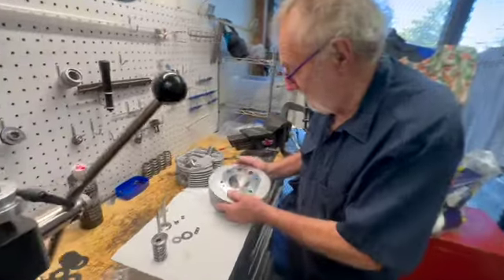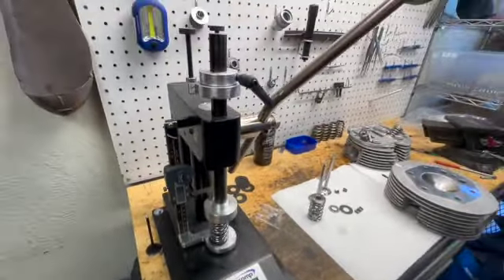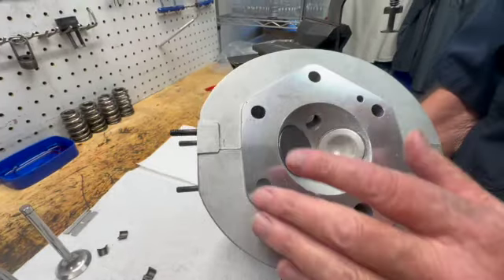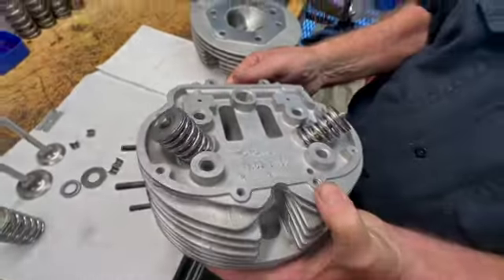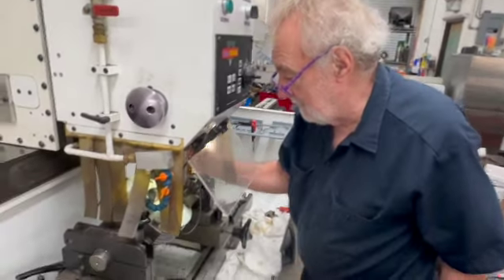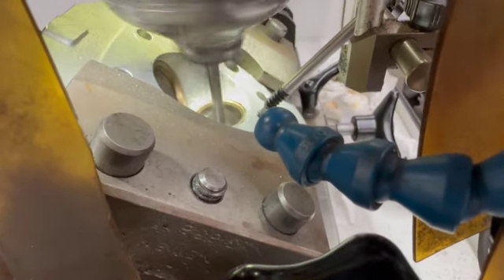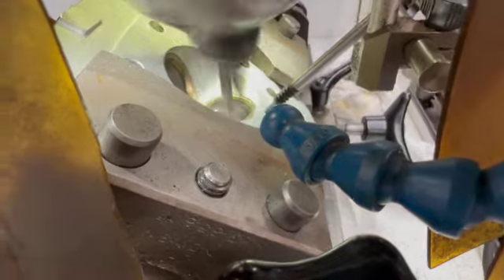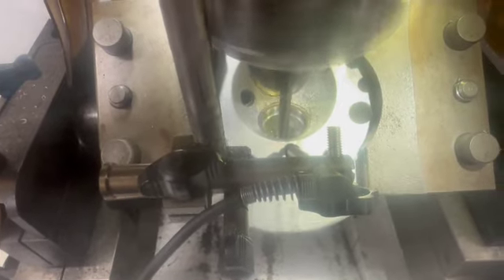Moto Guzzi Cylinder Head Services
In this video we're gonna show what we can do to do a valve job on a Moto Guzzi cylinder head & touch base on the services we offer.

We are the largest motorcycle machine shop in America.